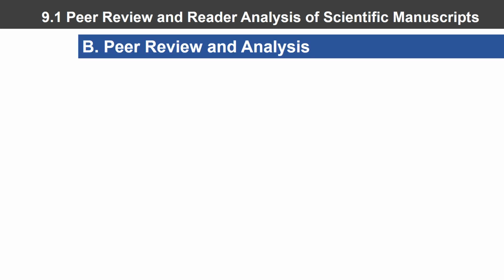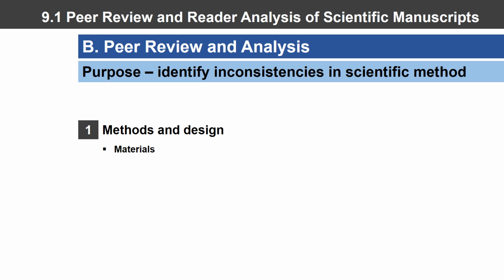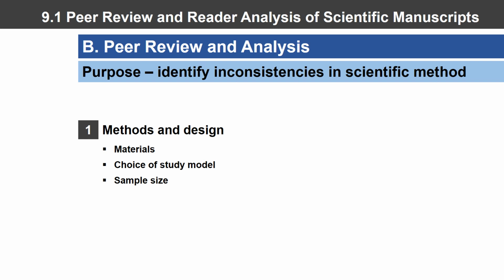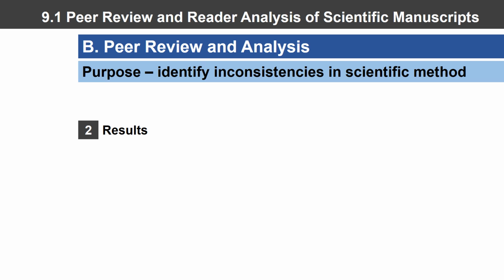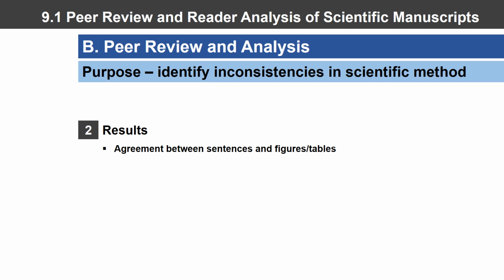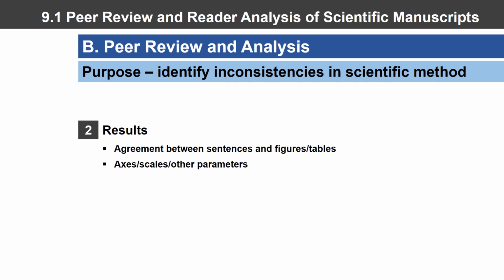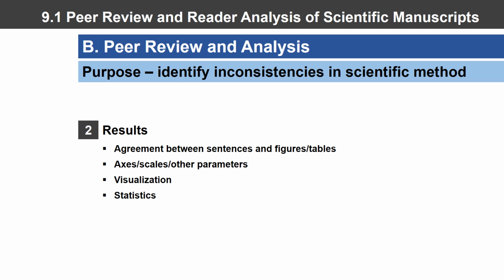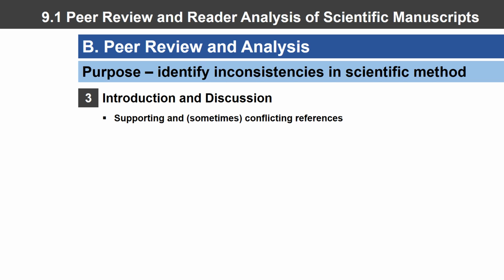BIO 100 Hybrid Module 9.1 B. Peer Review and Analysis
Scientific Analysis: a tutorial created for BIO 100 students at Sac State (Stingers Up) to achieve the following learning outcomes:

1. Understand the submission and peer review process for scientific manuscripts

2. Use manuscript anatomy to identify areas of potential concern

Vet the science before believing the science. Happy sleuthing.